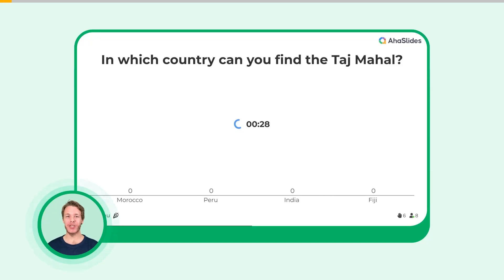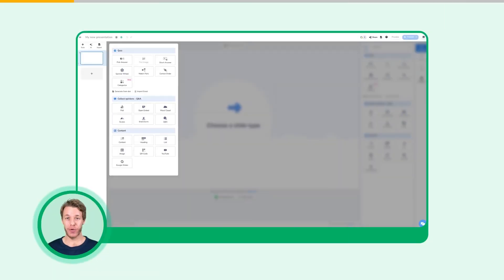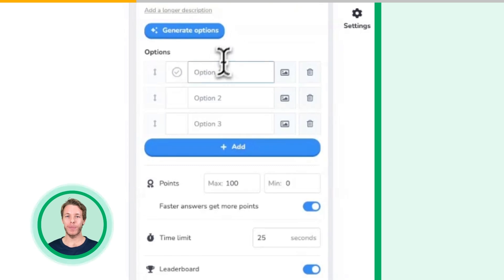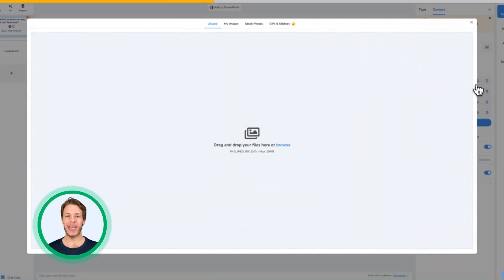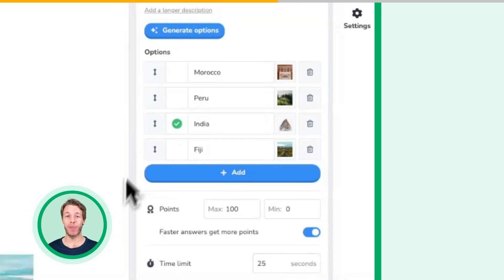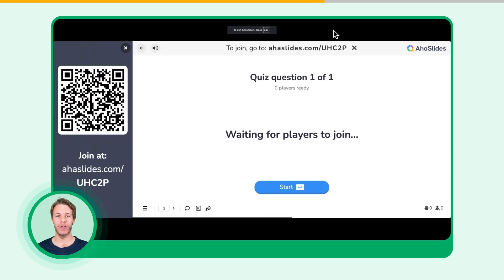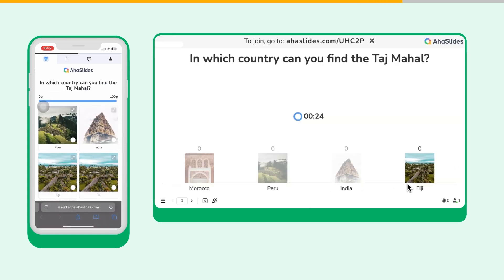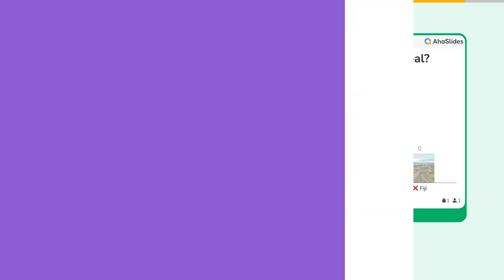[1 Minute] How To Set Up An Interactive Pick Answer Presentation | AhaSlides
Multiple choice questions are the backbone of any great quiz. Learn how to set one up super quickly and host it for your players in under 1 minute!